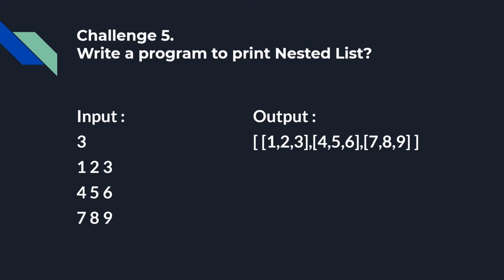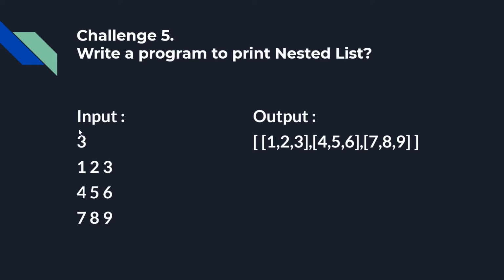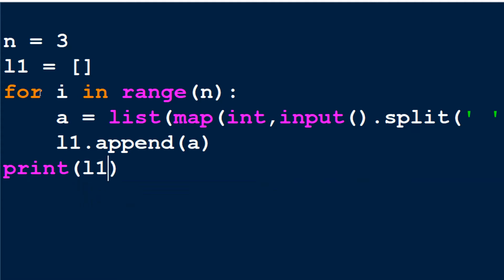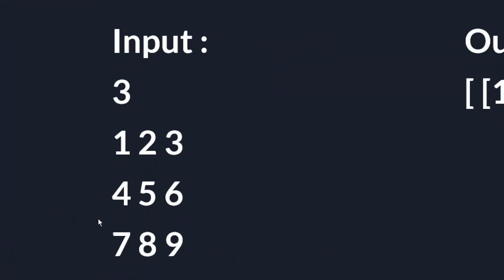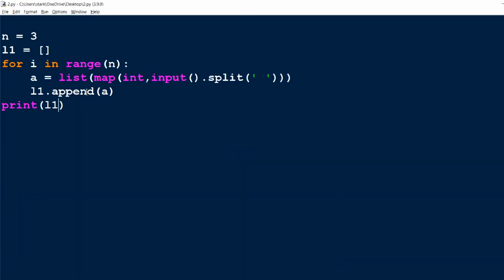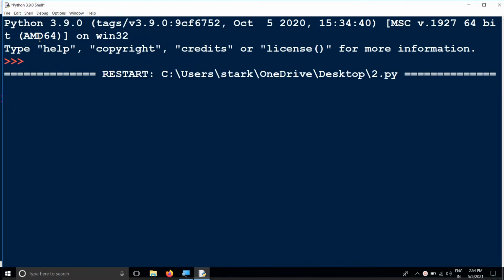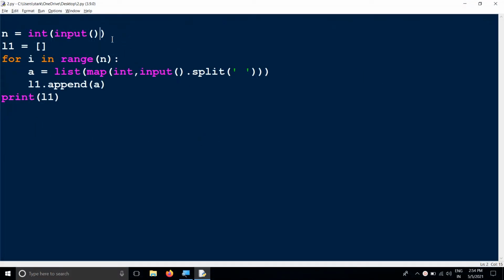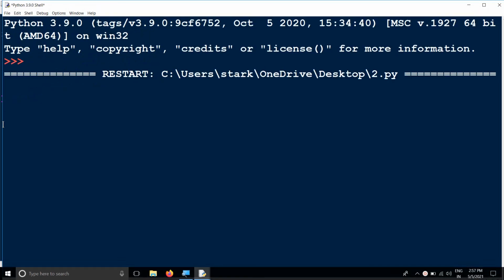Write a program to print Nested List | Python